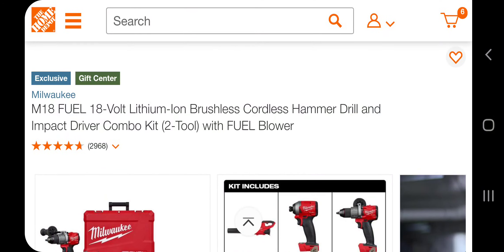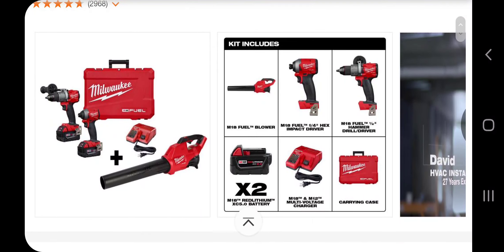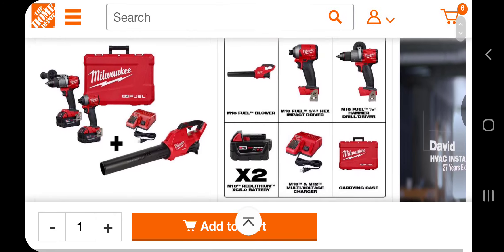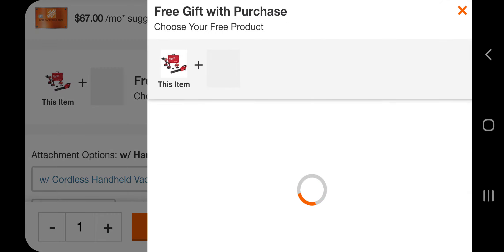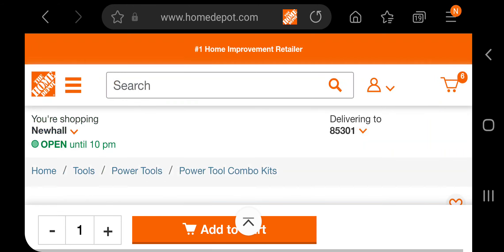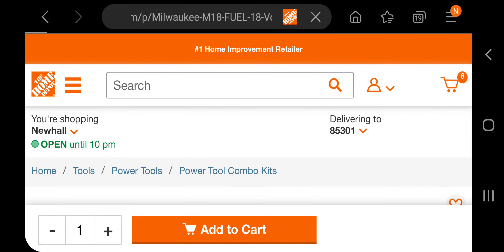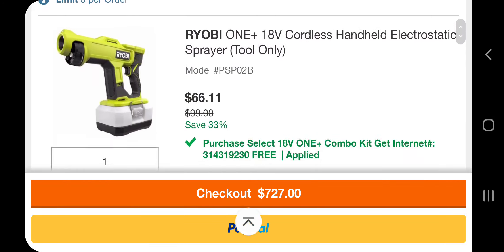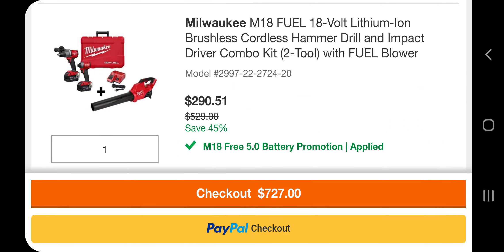Milwaukee Price Glitch!! 🔥 📛 🔥